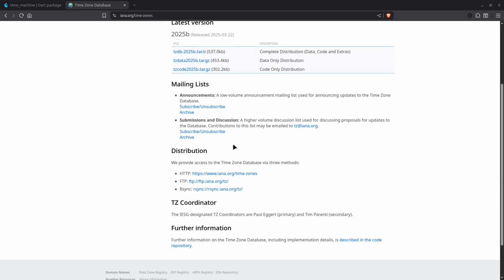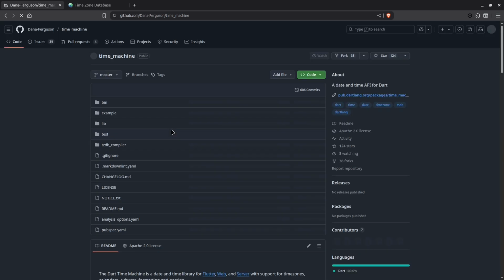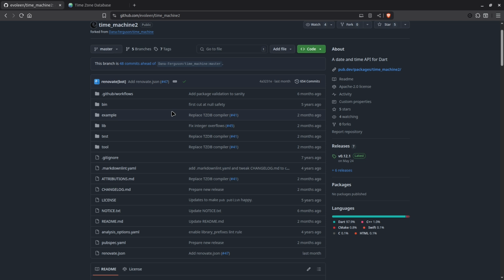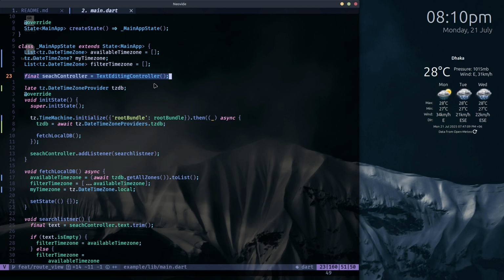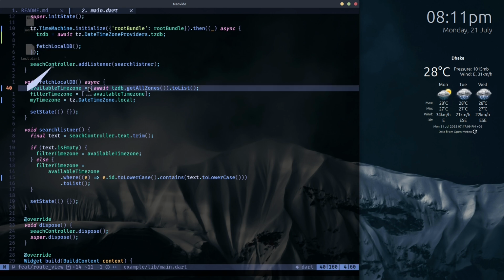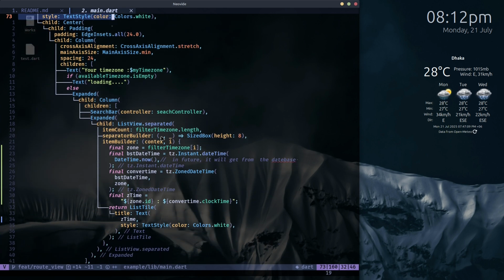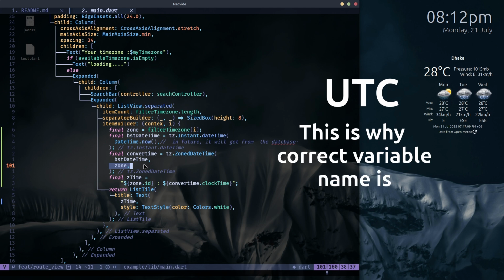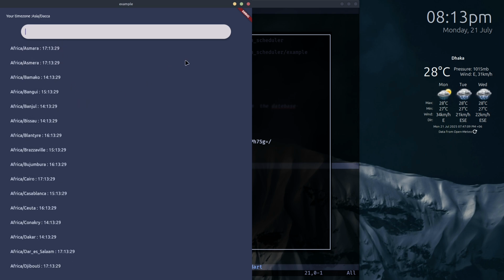How to change timezone in Flutter: Building a Sunrise-Based Schedule : Flutter | The Boring Show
Early Morning Coding | Flutter, English Practice, Vim Motions

Just a chill morning stream — self-practice session focused on coding, thinking, and talking in English (not my native language). The goal? Improve my communication, stay consistent, and test how my brain works right after waking up.

I'll be working on some Flutter projects, doing a bit of English speaking practice, and of course, getting in some Vim motion reps.
No pressure, just showing up daily to improve.

☕ Come hang out, lurk, or say hi!